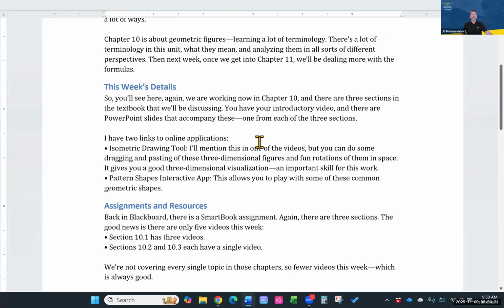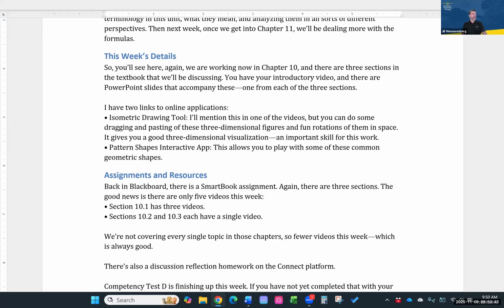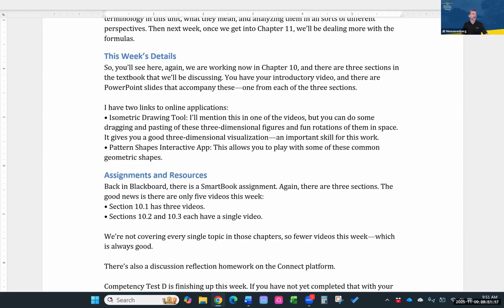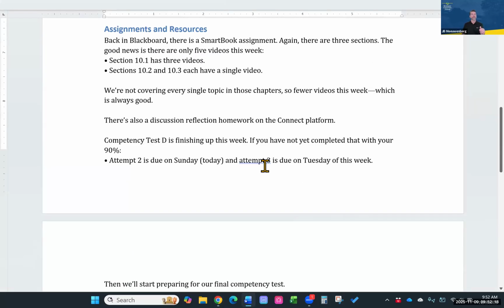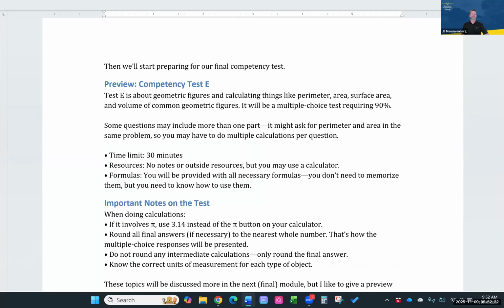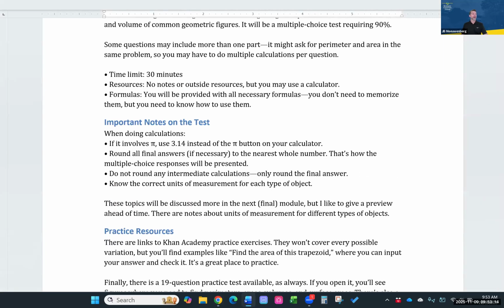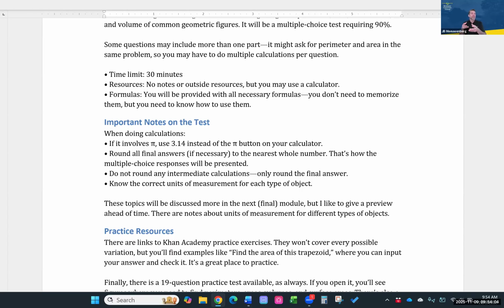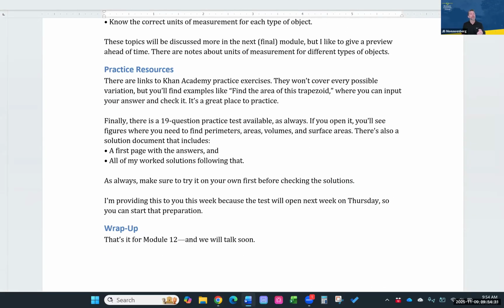Module 12 Introductory Video (Math for Elementary Teachers, Math 105)